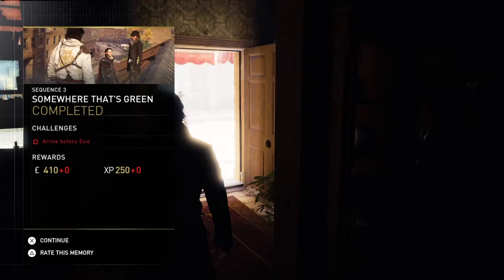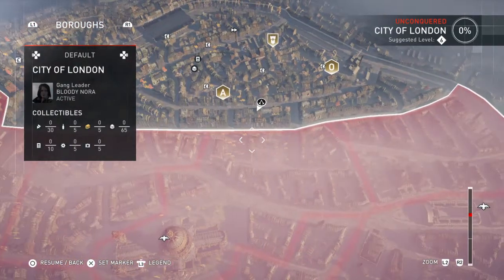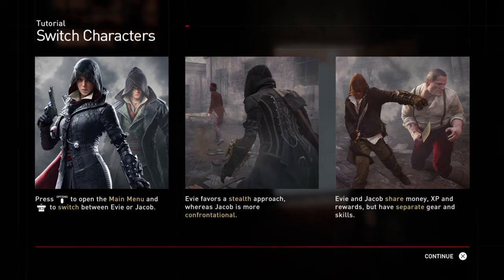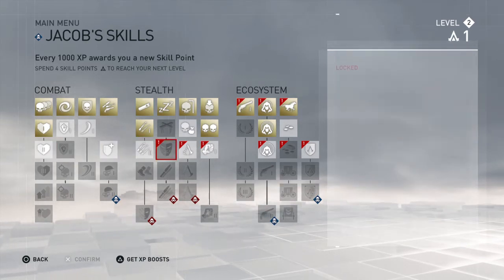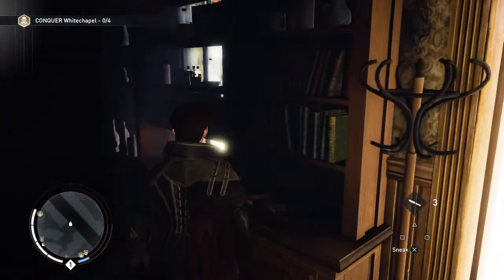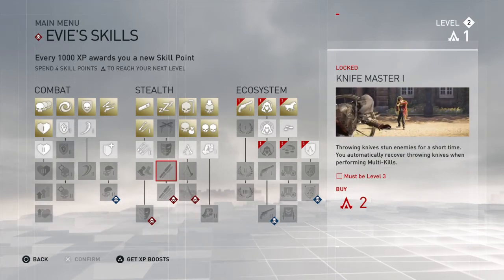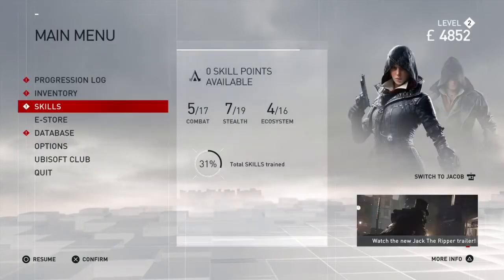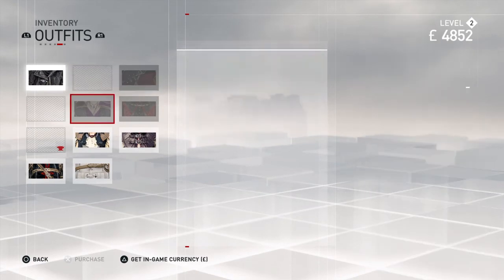Assassin's Creed Syndicate Part 5 - Upgrading Skills